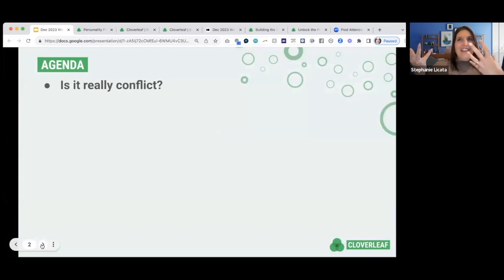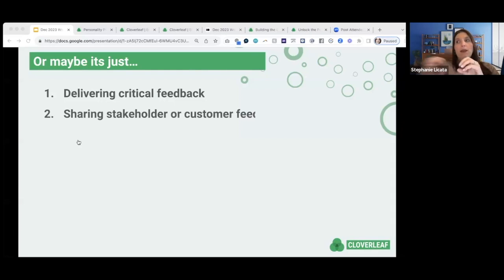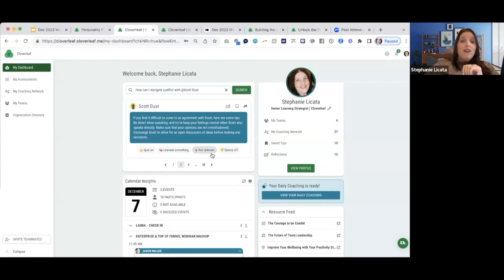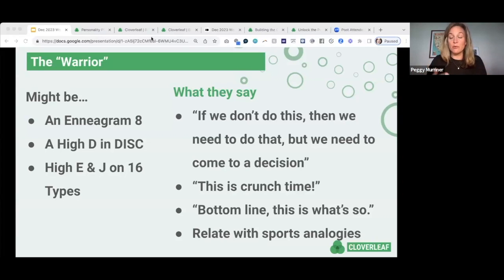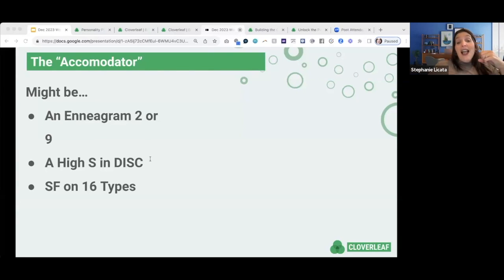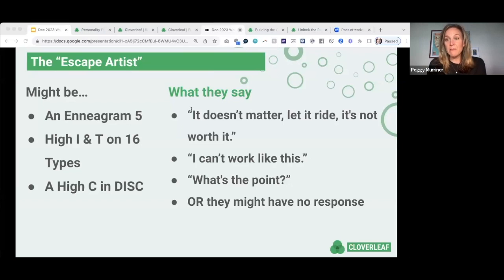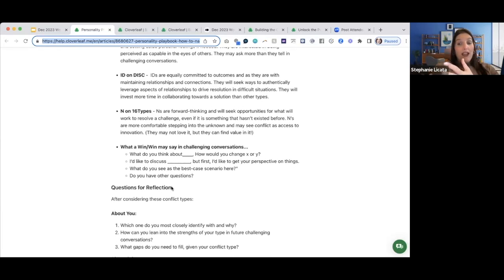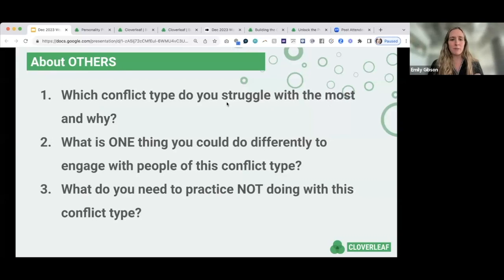How To Navigate Conflict with Diverse Personality Types Successfully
This video explores how to recognize and navigate conflict triggers and different conflict types. Discover your type and what to do when you have conflicts with different personality types in the workplace.

Cloverleaf is Automated Coaching when and where you need it so that teammates can understand each other, identify strengths, and develop to be their best selves.

Academic research shows that the teams who use Cloverleaf experience real impact in areas like

-  41% increase in strength awareness
- 24% boost in psychological safety
- 33% increase in feeling recognized

See side-by-side assessment comparisons, strengths and blindspots, and team dynamics in one place.

Q U I C K   F A C T S :
✎ Cloverleaf provides Automated Coaching™ to help your team work through conflict and collaborate better.
✎ Cloverleaf helps you understand how diverse or similar your teams are and how you complement each other.
✎ You can easily connect your calendar and get timely insights about everyone you meet.